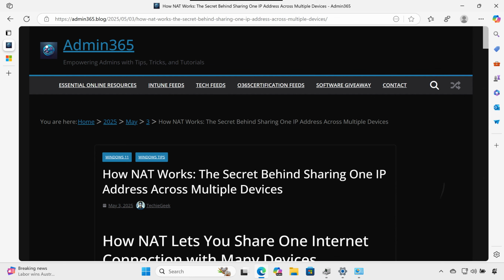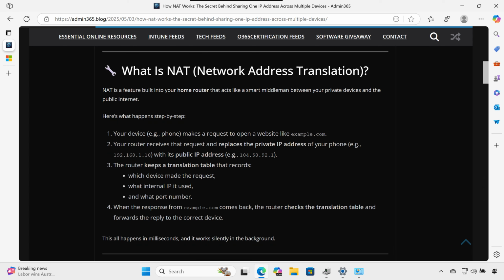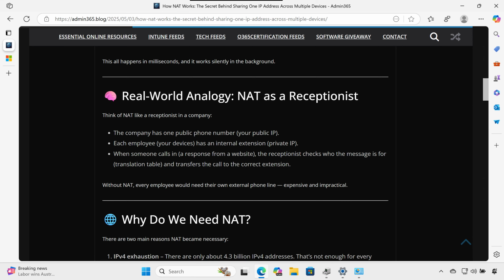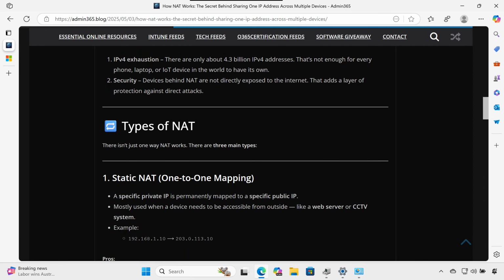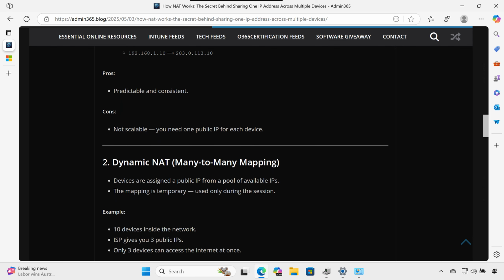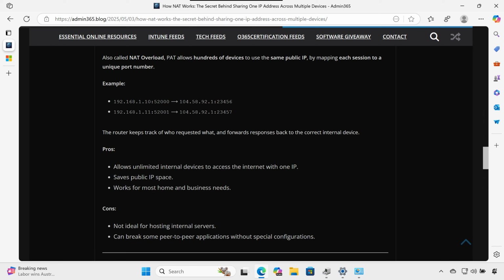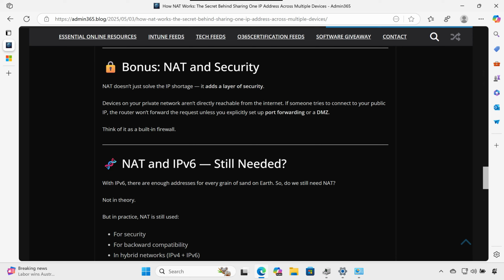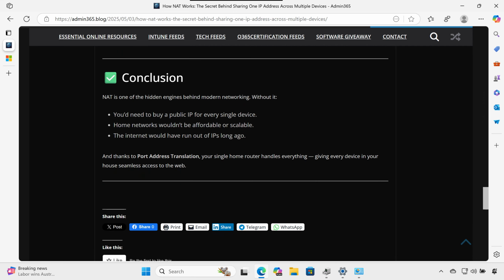How NAT Works: The Secret Behind Sharing One IP Address Across Multiple Devices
Learn how Network Address Translation (NAT) allows all your home devices to share a single public IP address. Understand static, dynamic, and PAT types with simple examples.